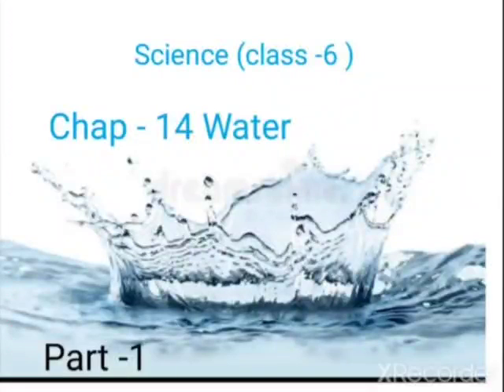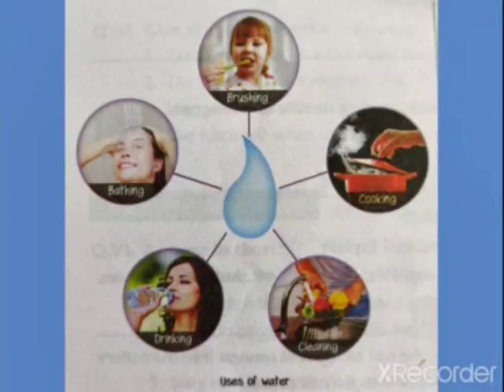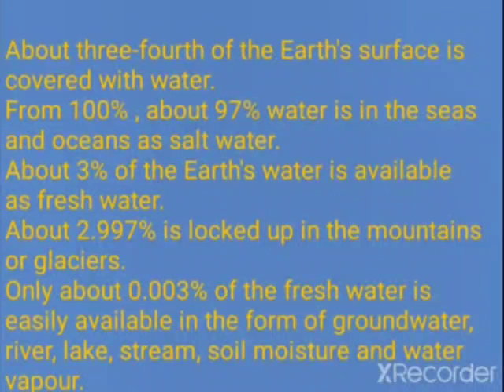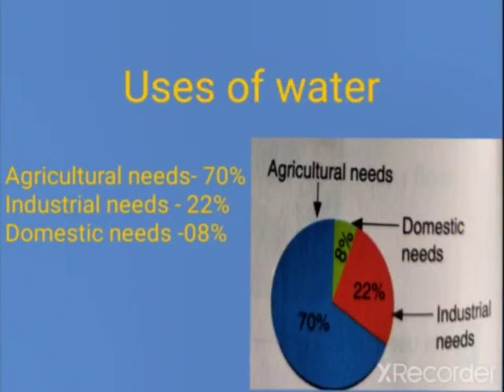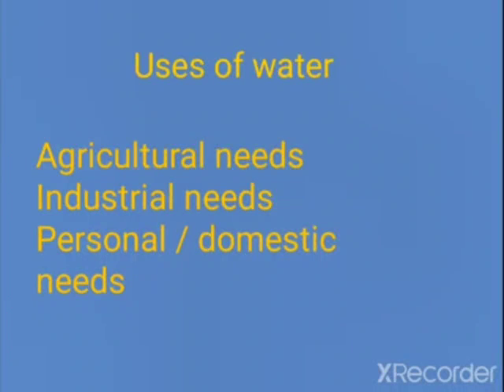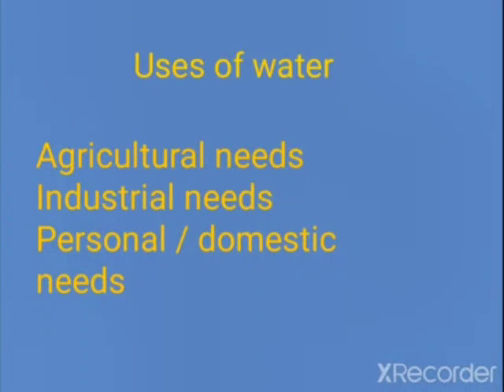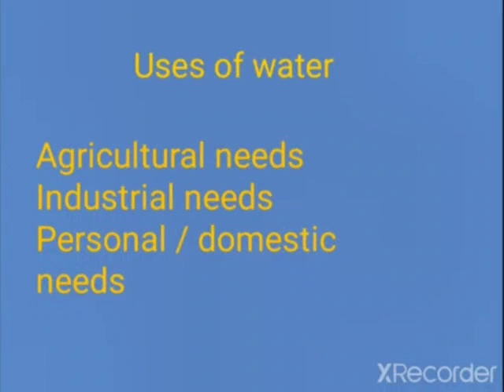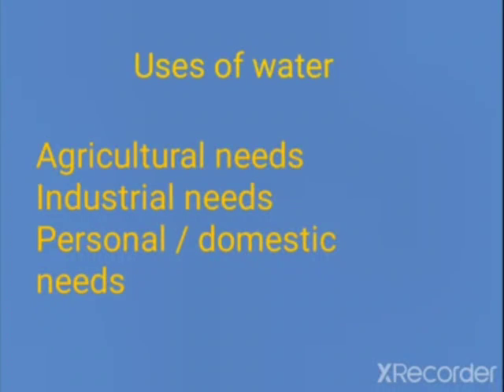Class 6/Science/Ch 14 Water/Part 1